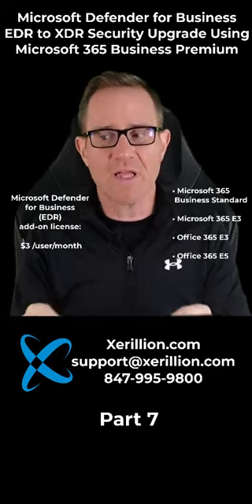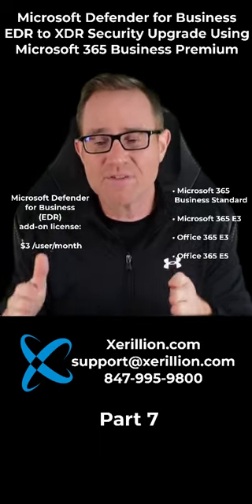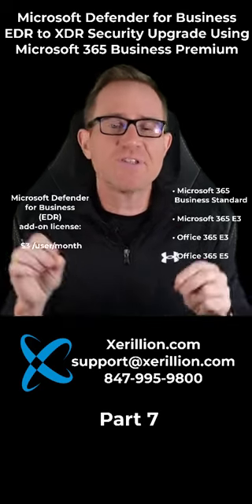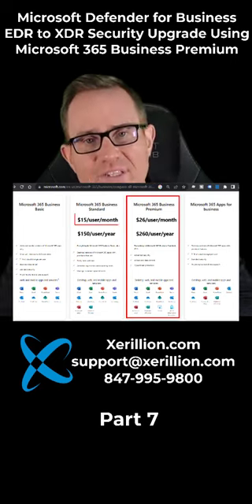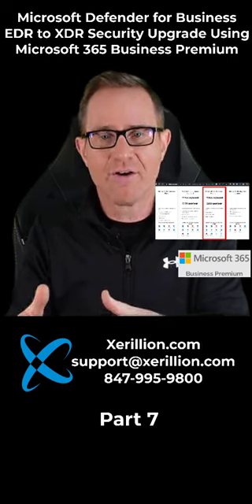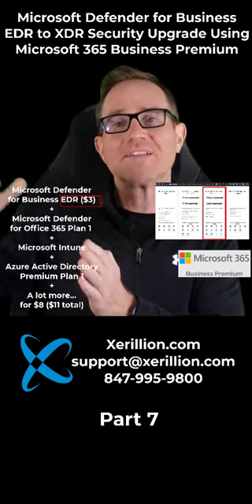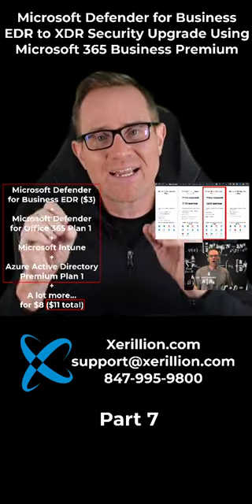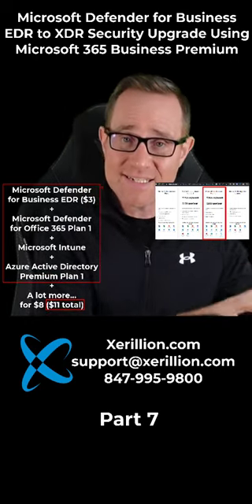Microsoft Defender for Business EDR to XDR Security Upgrade with Microsoft 365 Business Premium #7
You don't need all these 3rd party IT security systems. I'm going to end the madness for you.

Microsoft Defender for Business EDR is included with Microsoft 365 Business Premium and has nearly all the features of the enterprise-grade Microsoft Defender for Endpoint P2 EDR...the EDR system that Microsoft themselves use for their 180,000+ global employees.

Do you think Microsoft uses Sentinel One or CrowdStrike for an EDR solution? Of course they don't. So why are you using it? The reason you aren't using it is because you don't understand all the different Microsoft 365 security and management services, the licensing, or the license bundles. I'm going to fix this for you in this video.

If you combine all the security components included with Microsoft 365 Business Premium: Microsoft Defender for Business EDR, Microsoft Defender for Office 365 P1 (email link protection and attached/uploaded file detonation), Microsoft Intune device/app management and security, and Azure Active Directory Premium Plan 1, you move from EDR (Extended Detection and Response) to a full XDR (Extended Detection and Response) security solution where you have multiple security systems working together in layers. This makes Microsoft 365 Business Premium an incredible value. A value you can take advantage of for up to 300 users before you have to start purchasing Microsoft 365 E5 license. I explain this in depth in the video.

Stop buying the low-end version of Microsoft 365: Business Standard, Business Basic, E3, E1, ect. and cobbling them together with a mishmash of other 3rd party systems. I'm going to get you beyond not knowing what you don't know. We are in this together.👍